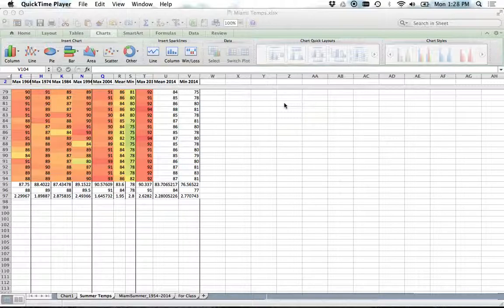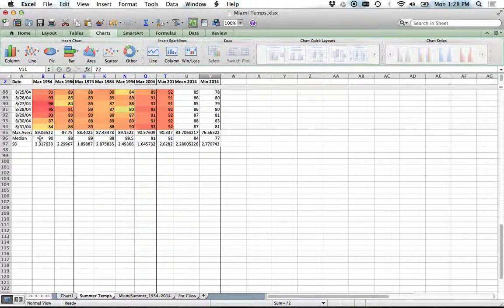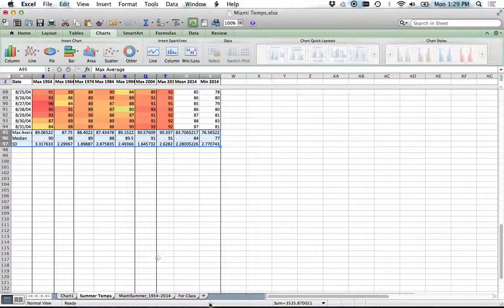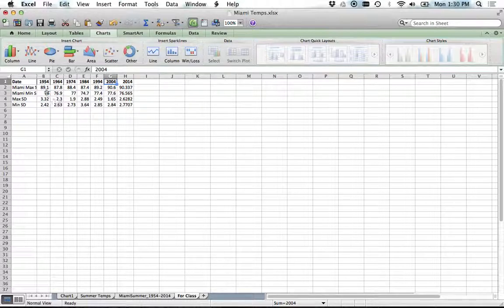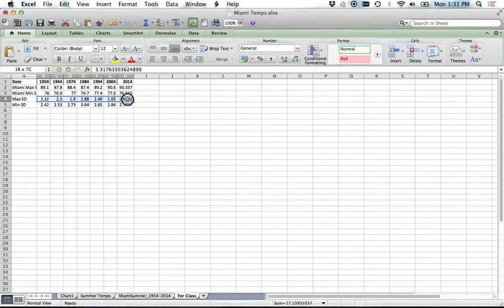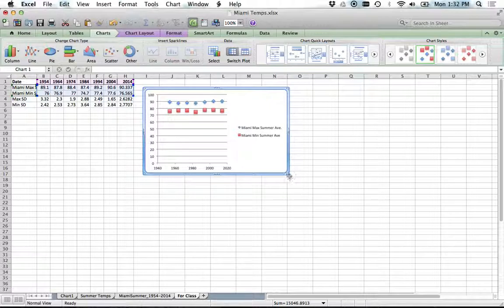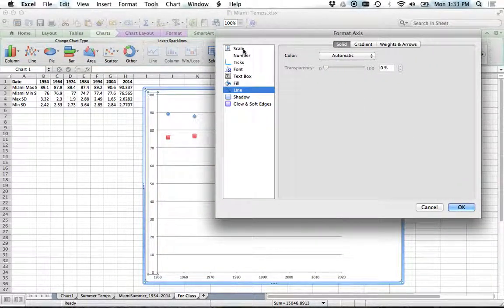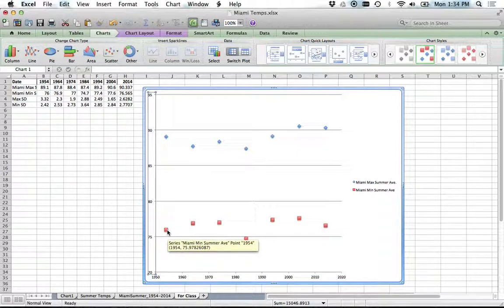Big data and climate change: plotting ave. of summer temps over time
Big data lecture I gave on Jan.12, 2015 at GVR DSST.